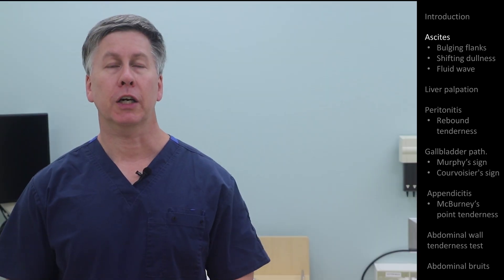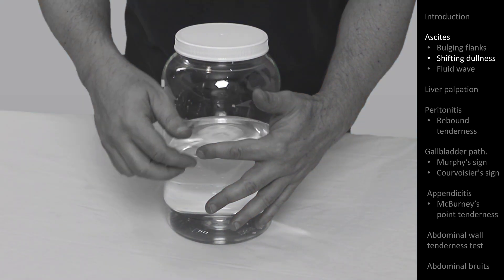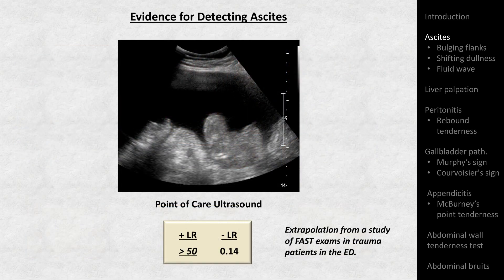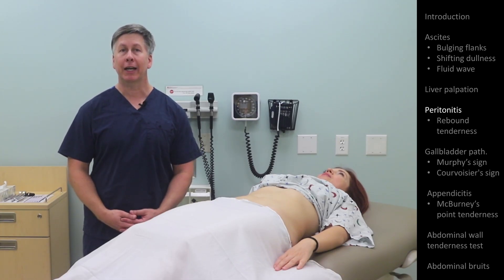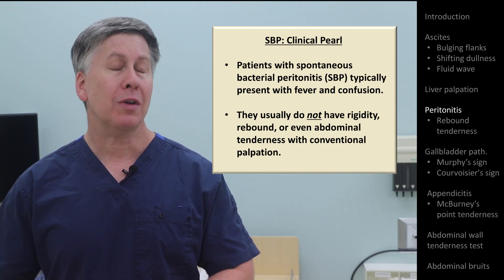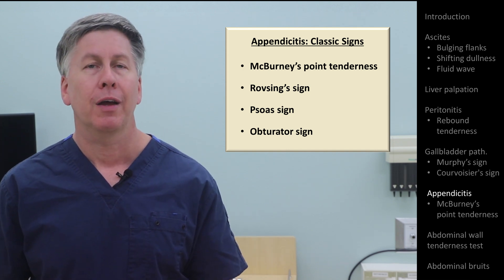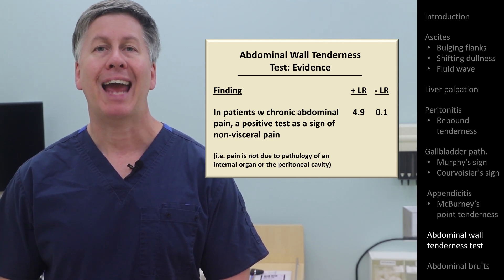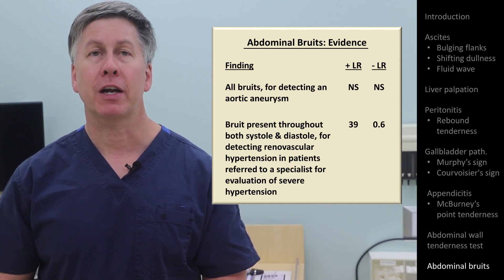Special Abdominal Maneuvers (Strong Exam)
A discussion of some special maneuvers in the abdominal exam that would only be performed in specific circumstances.

0:14 Introduction
0:42 Assessment for Ascites (e.g. shifting dullness, fluid wave)
5:09 Liver Palpation
7:00 Assessment for Peritonitis (e.g. rebound tenderness)
9:33 Assessment of the Gallbladder (e.g. Murphy sign)
11:16 Assessment for Appendicitis
12:10 Abdominal Wall Tenderness Test (i.e. Carnett Test/Sign)
13:56 Abdominal Bruits for Renovascular Hypertension

References:

McGee S. Evidence Based Physical Diagnosis. 5th Ed. Elsevier; 2021.

Williams JW, Simel DL. Does This Patient Have Ascites? How To Divine Fluid In The Abdomen. JAMA. 1992; 267:2645-8.

Ma OJ, et al. Prospective Analysis of a Rapid Trauma Ultrasound Examination Performed By Emergency Physicians. J Trauma. 1995; 38: 879-85.

Trowbridge RL, et al. Does This Patient Have Acute Cholecystitis?  JAMA. 2003; 289:80-6.

Wagner JM, et al. Does This Patient Have Appendicitis?  JAMA.  1996; 276:1589-94.

McBurney C. Experience with Early Operative Interference In Cases of Disease of the Vermiform Appendix. NY Med J. 1889; 50: 676.

Takada T, et al. Diagnostic Usefulness of Carnett's Test in Psychogenic Abdominal Pain. Intern Med. 2011; 50:213-7.

Shian B, Larson S. Abomdinal Wall Pain: Clinical Evaluation, Differential Diagnosis, and Treatment. Am Fam Physician. 2018; 98:429-436.